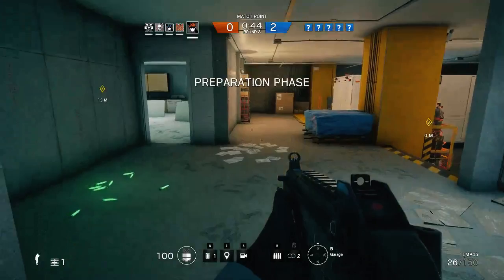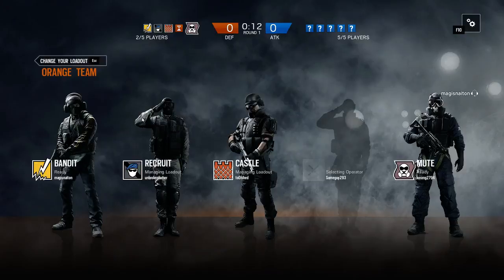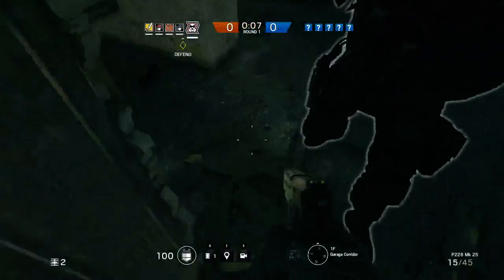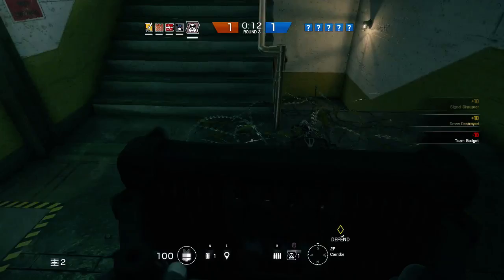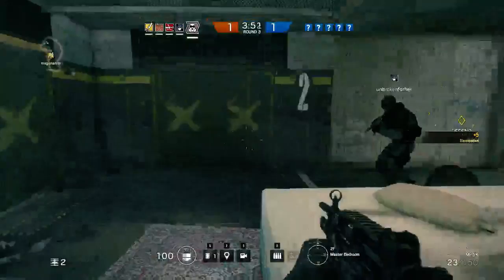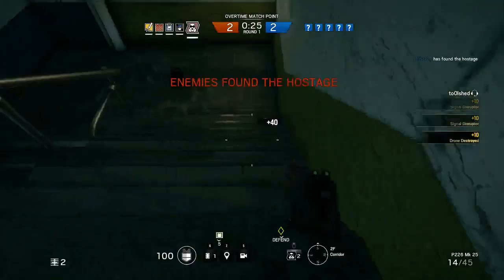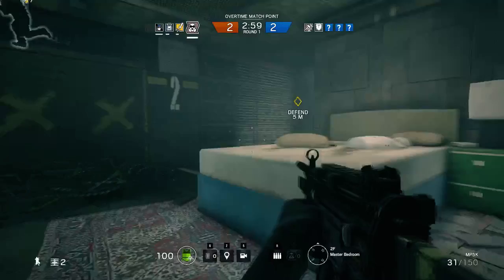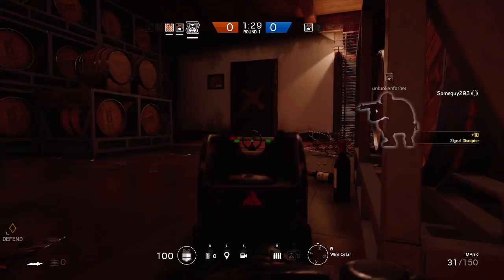David Young Live Stream